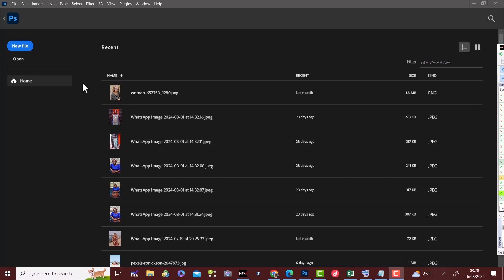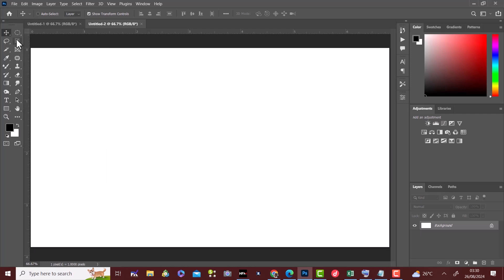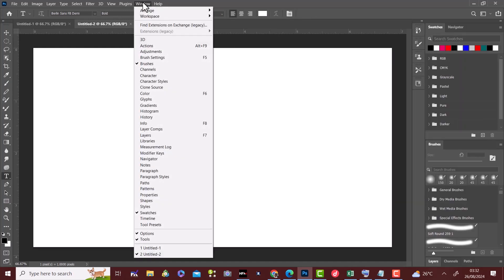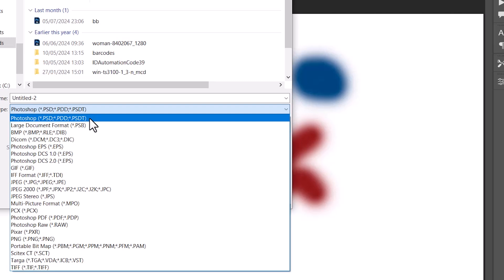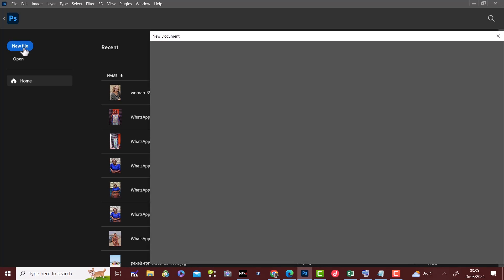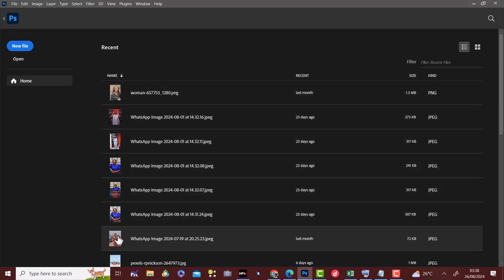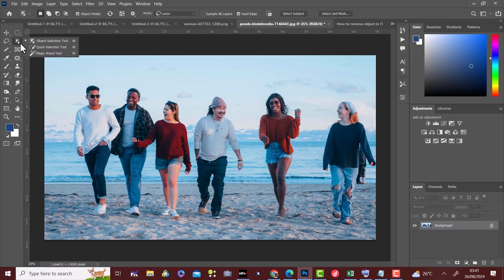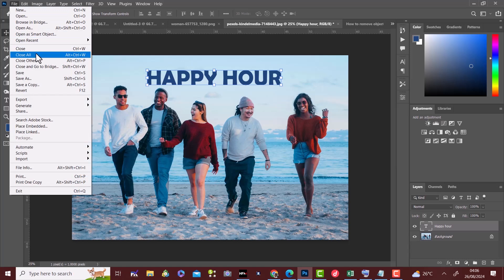Photoshop Master Class for Beginners Day One| Photoshop tutorial for beginners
this is a free  master class for beginners

Welcome to HO.Photo.Editing , your ultimate destination for mastering photo editing techniques and unleashing your creativity! From basic adjustments to advanced manipulation, we cover it all. Dive into tutorials on color grading, retouching, compositing, and more. Let's transform pixels into masterpieces together!